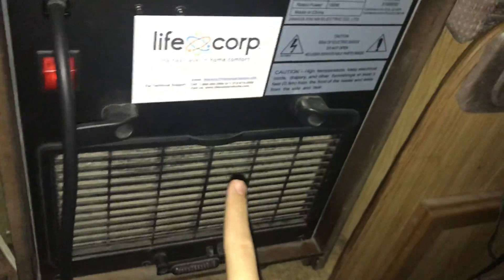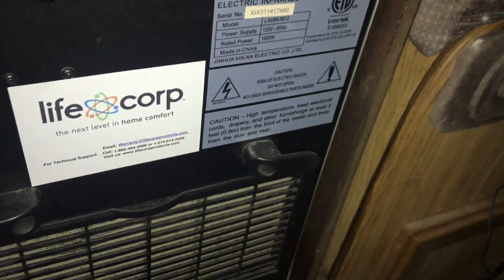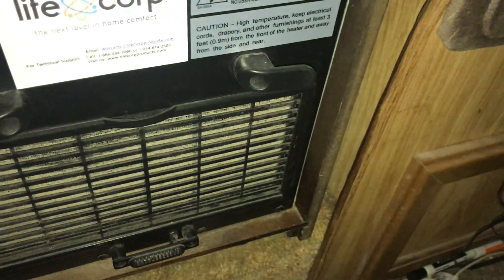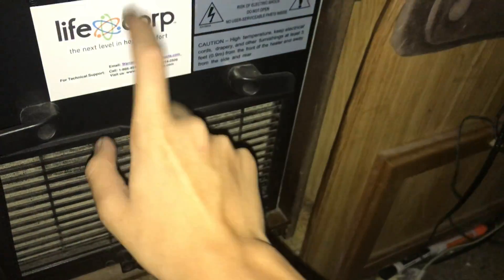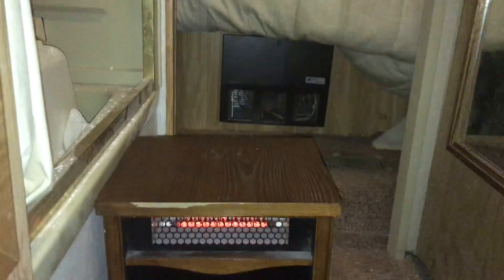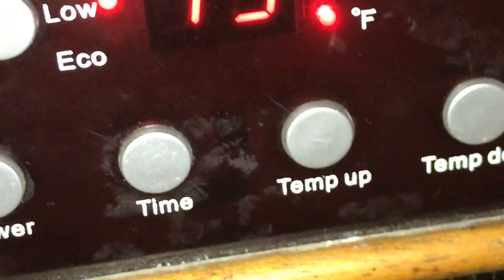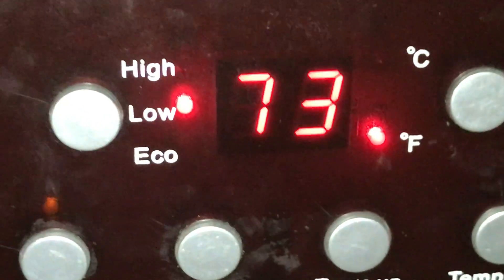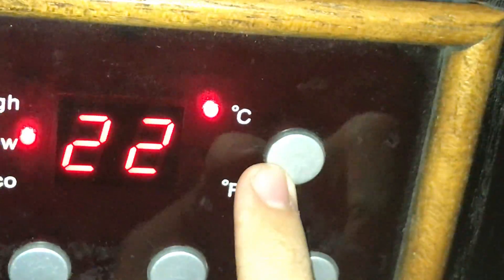RIP furnace...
I don’t normally get comments about this, but I just wanted to do a video about the heating system in my office/RV.